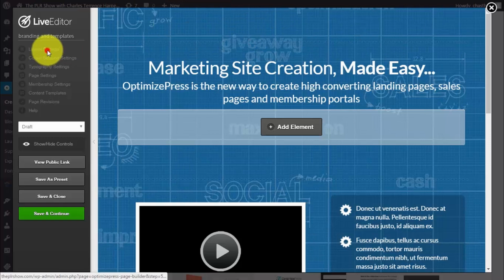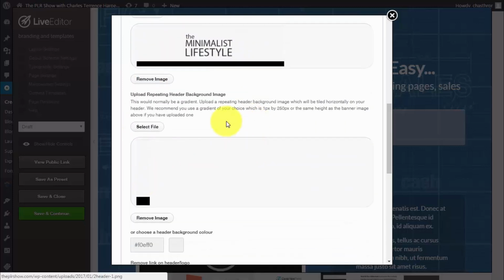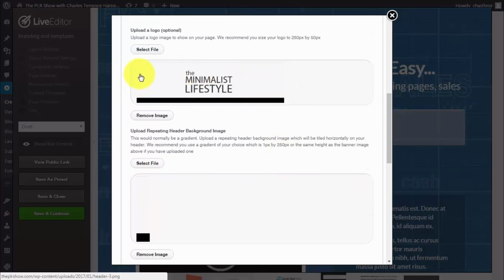Branding and Templates | Part 4